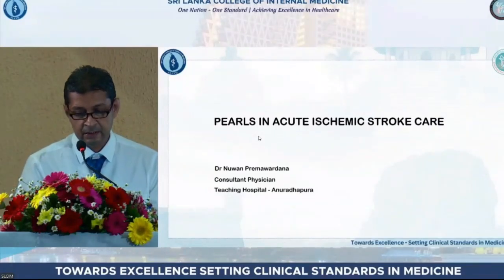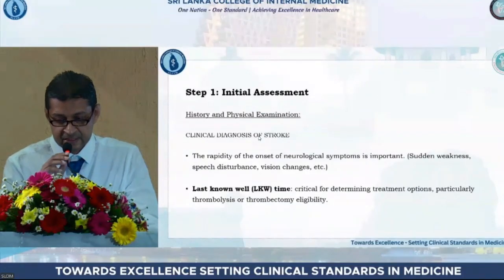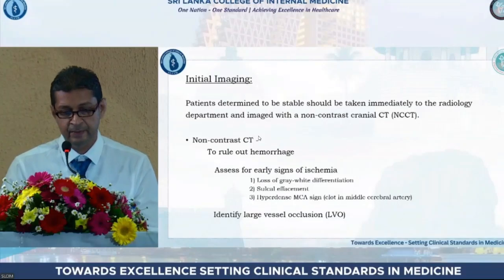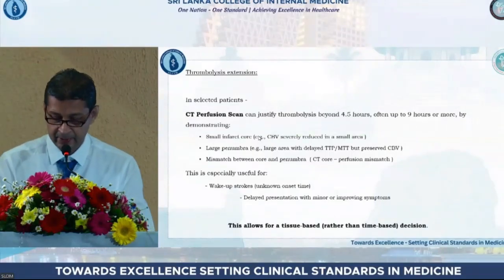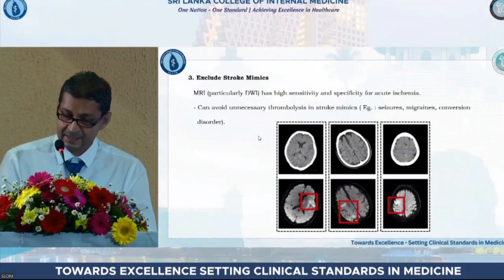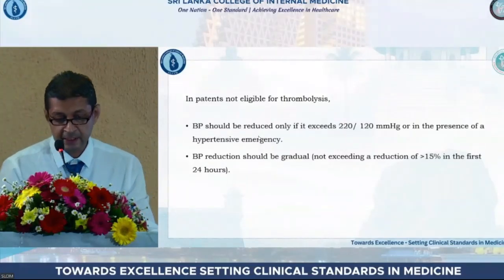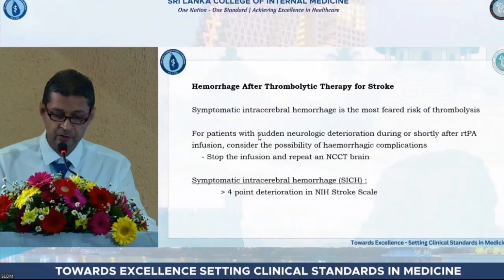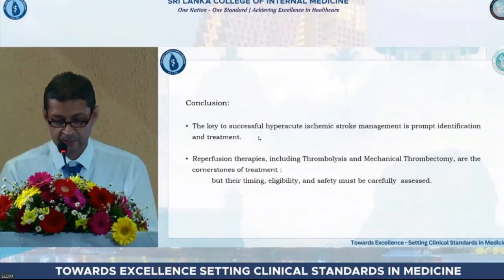Pearls of Acute Stroke Care | Dr. Nuwan Premawardena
Acute stroke management requires precision, urgency, and expertise. In this enlightening session, Dr. Nuwan Premawardena (MBBS [Colombo], MD [Colombo]), Consultant Physician in Internal Medicine, shares key insights and strategies for managing acute stroke cases effectively. Gain valuable pearls of wisdom to enhance patient outcomes in this critical area of medicine.
This lecture is part of the "Towards Excellence – Doctors’ Programme," organized by the Sri Lanka College of Internal Medicine (SLCIM) on April 24, 2025.